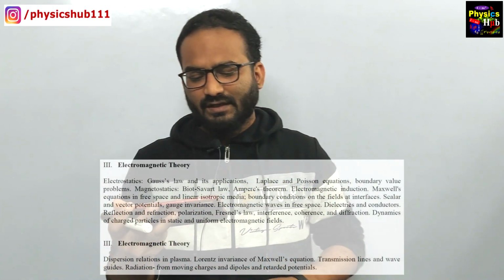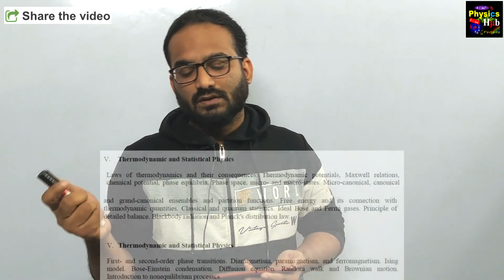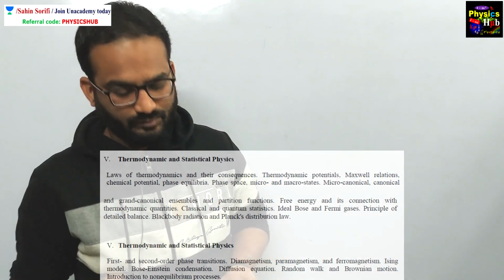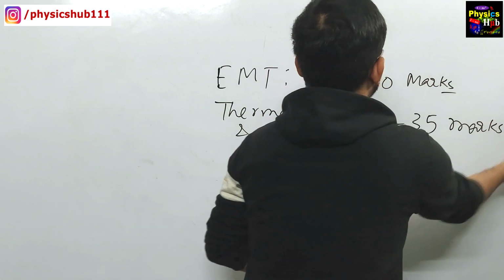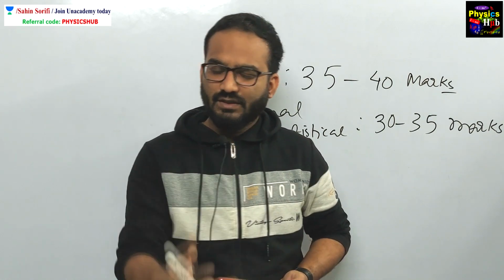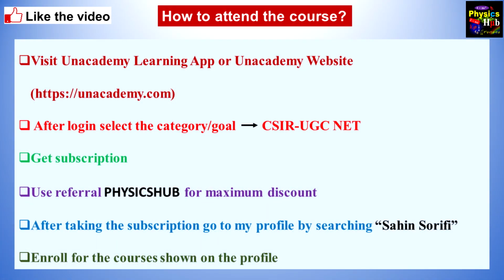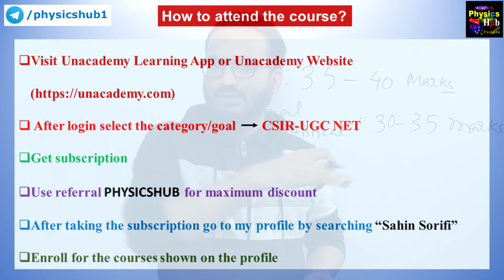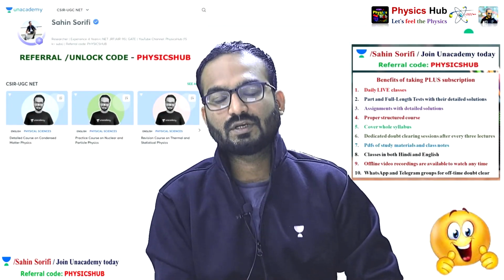TARGET CSIR-NET 2022 JUNE EXAM | NEW COURSES | PHYSICS HUB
Here, in this video, we have announced the two upcoming courses, launched on Unacademy Plus. The courses are- Complete Course on Electromagnetic Theory and Complete Detailed Course on Thermal and Statistical Physics. Enroll in the courses using the following-

Official Social Media Handles of Physics Hub

Follow our Unacademy Profile: @ for free special classes.
Educator Name: Sahin Sorifi

You may also find the following

csir net physical science syllabus 2021
csir net physical science unacademy
csir net physical science lectures
csir net physical science lecture unacademy
csir net physical science notes